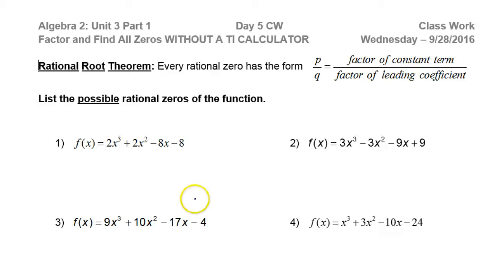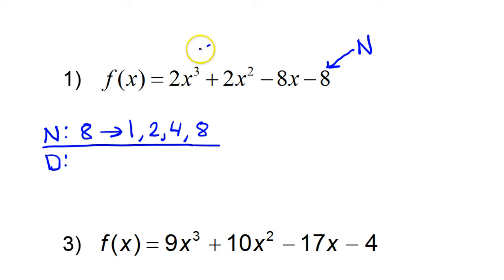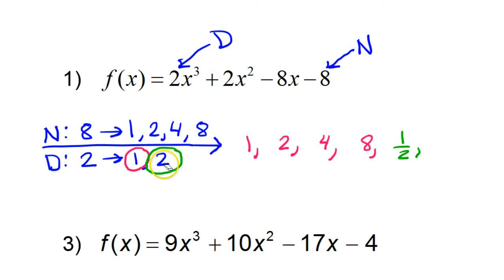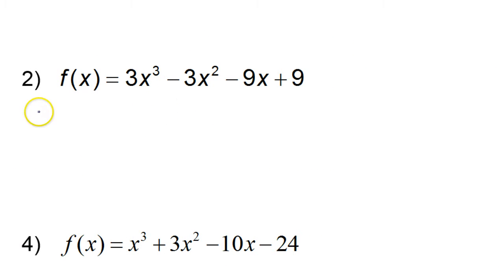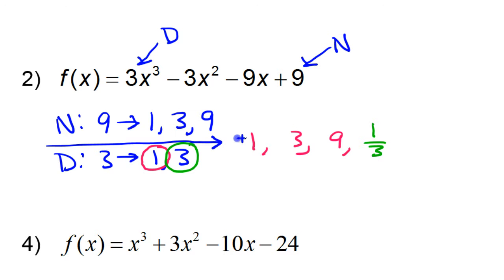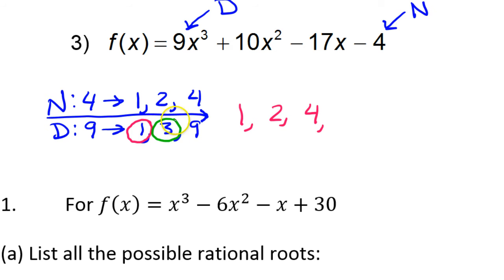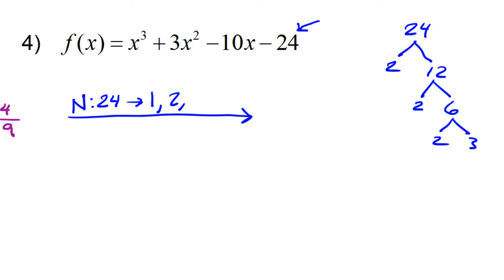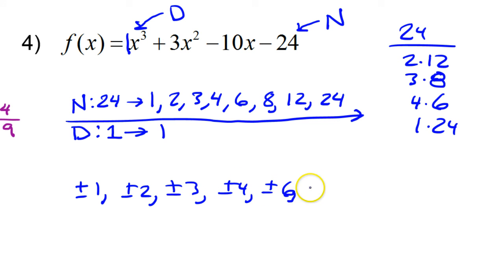Day 5 CW List the Possible Rational Roots